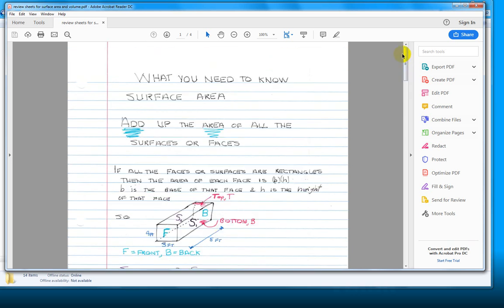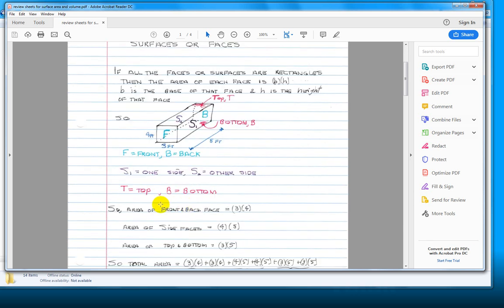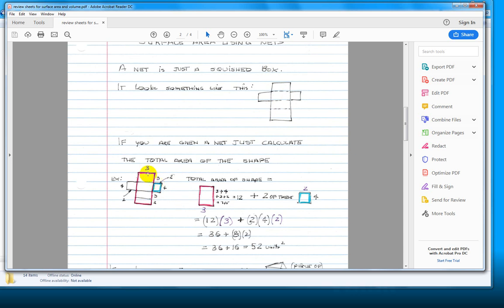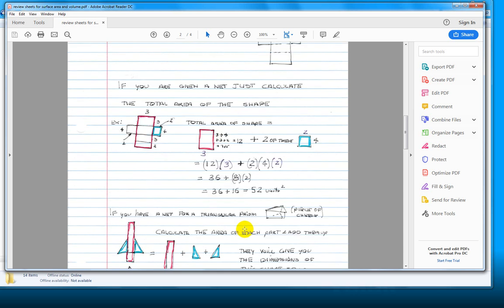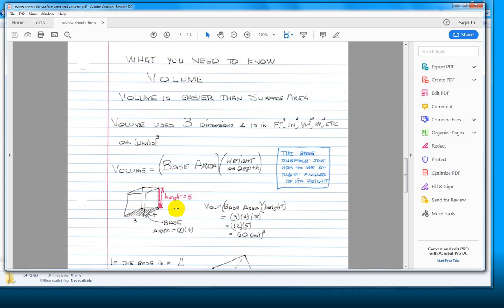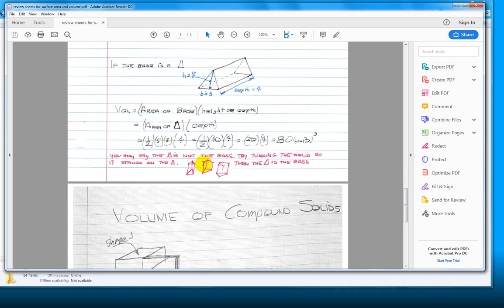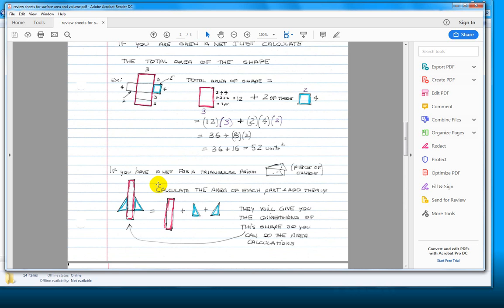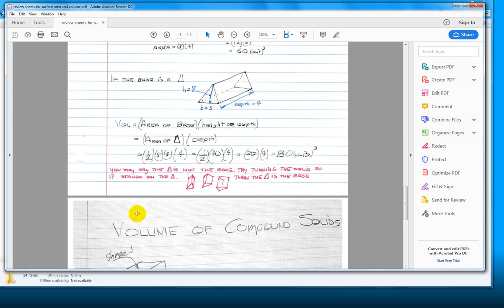VIDEO ON SURFACE AREA AND VOLUME